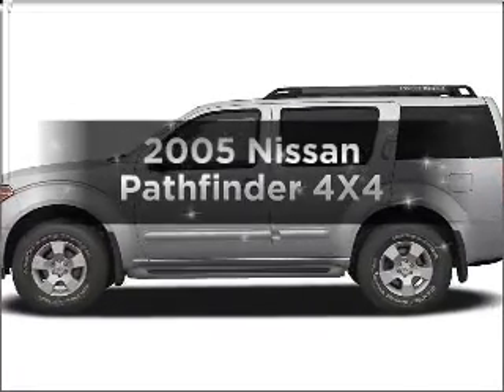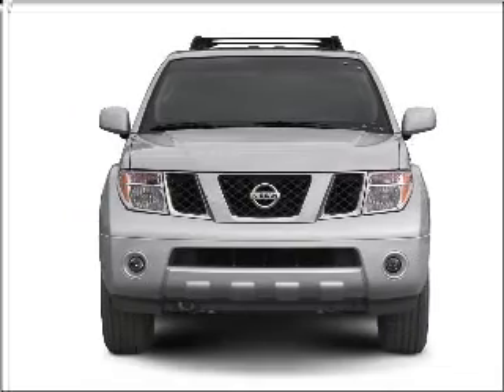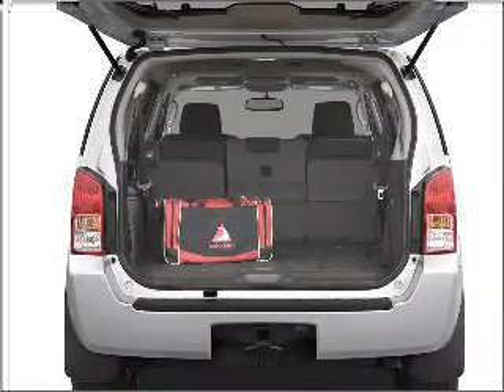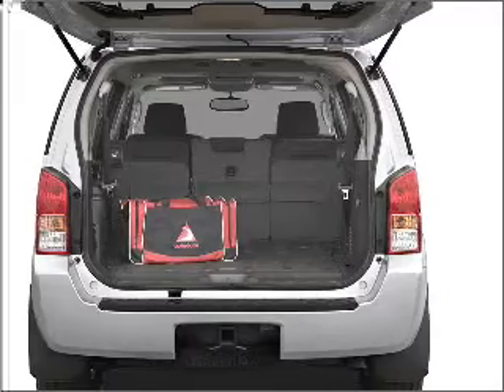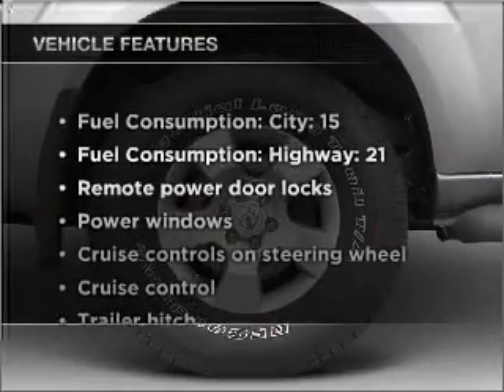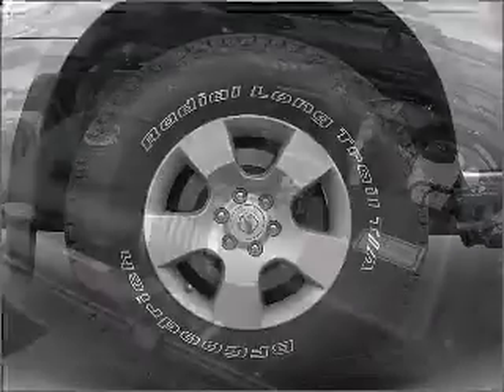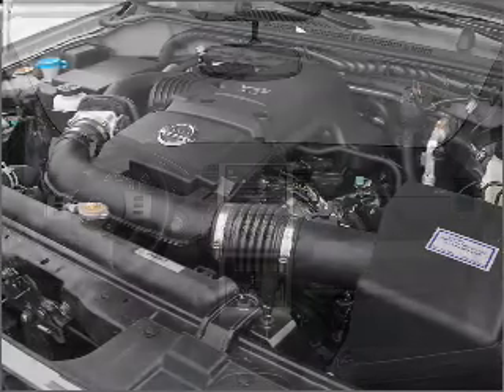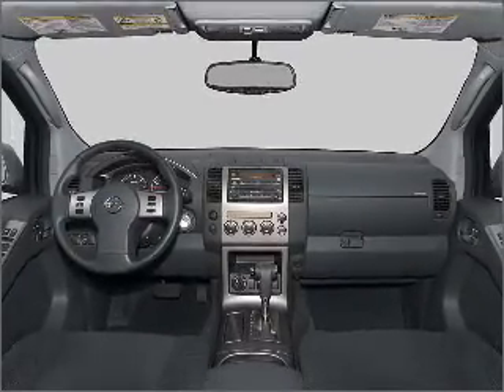2005 Nissan Pathfinder - Athens Ga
Year: 2005
Make: Nissan
Model: Pathfinder
Trim: 4X4
Engine: 4.0 liter 6 cylinder 24 valve
Transmission: 5-Speed Automatic
Color: Super Black
Mileage: 114504
Address:
3040 Atlanta Highway